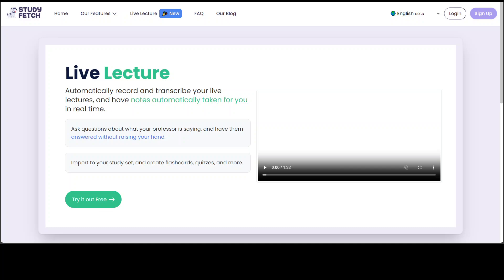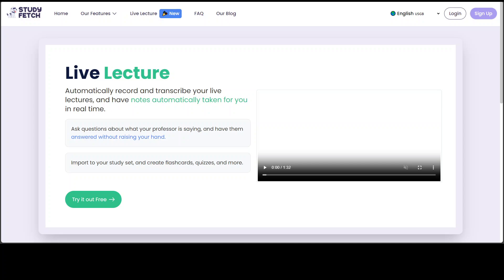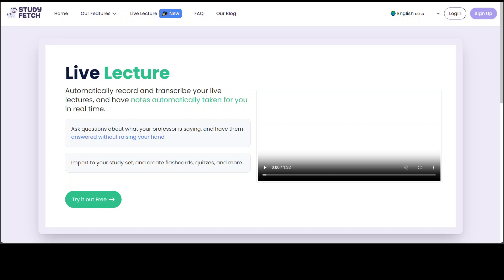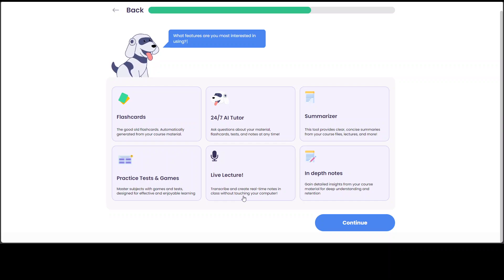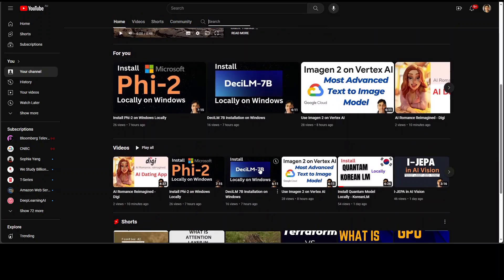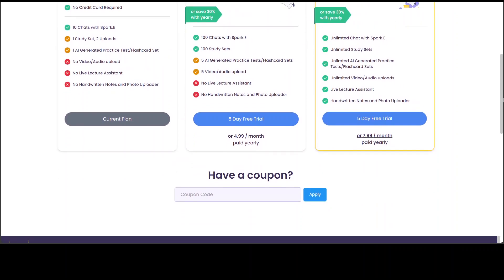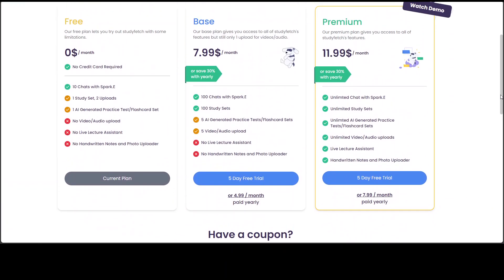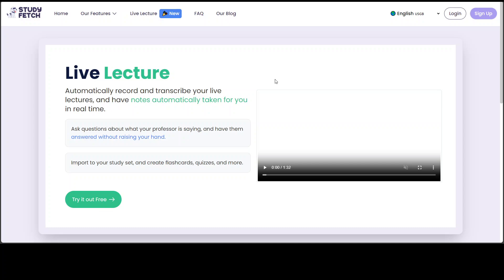Transcribe Lectures with AI - StudyFetch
If you need help in installing AI transcription tool locally, I also provide consultancy service which is quite affordable and helpful. If you are interested then:

This video introduces StudyFetch which can be used to transcribe live lectures and other study material with AI.